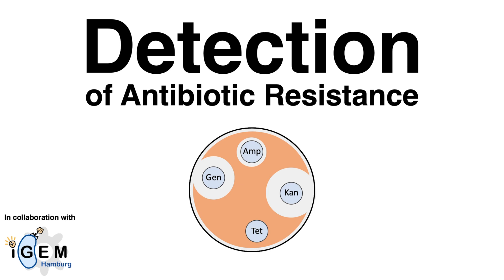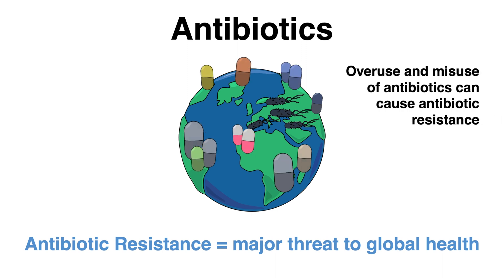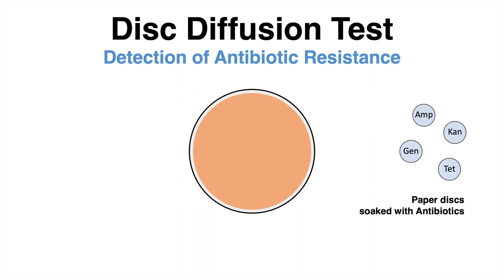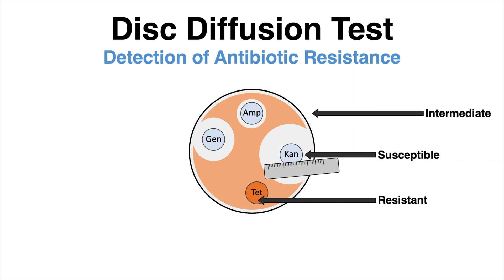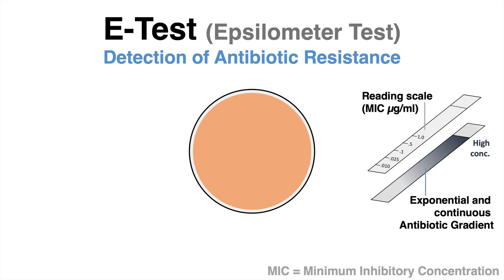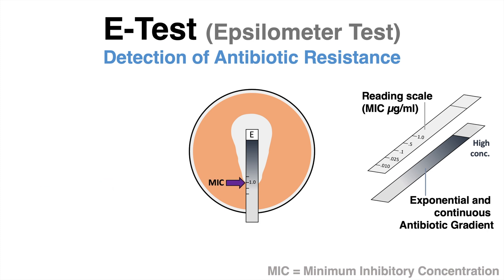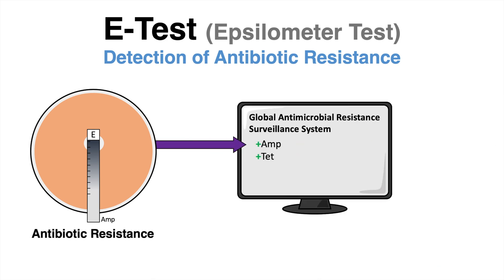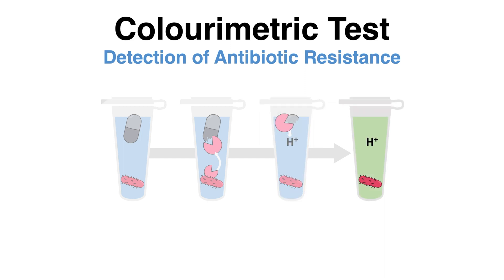Detection Methods for Antibiotic Resistance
A more responsible use of antibiotics is an important approach required to prevent multi-resistant pathogens. For that one needs to identify the pathogen and also detect the respective antibiotic resistance. If we know about the vulnerability of the specific bacterium, a more targeted treatment is possible. In this video our guest speaker Esther (from iGEM Hamburg) presents three different methods to detect antimicrobial resistance.

1. Disc Diffusion method
2. E-Test
3. Colorimetric tests

References:

Interview with Prof. Dr. Axel Hamprecht (stellvertretender Vorsitzender des Nationalen Antibiotika-Sensititvitätstest-Komitees (NAK))

Khan, Z.A., Siddiqui, M.F., Park, S., 2019. Current and Emerging Methods of Antibiotic Susceptibility Testing. Diagnostics (Basel) 9, 49.

Yalew, S.T., 2020. Review on Antibiotic Resistance: Resistance Mechanisms, Methods of Detection and Its Controlling Strategies. BJSTR 24.

Kowalska-Krochmal, B., Dudek-Wicher, R., 2021. The Minimum Inhibitory Concentration of Antibiotics: Methods, Interpretation, Clinical Relevance. Pathogens 10, 165.

F.C. Tenover,Antimicrobial Susceptibility Testing☆,Editor(s): Thomas M. Schmidt,
Encyclopedia of Microbiology (Fourth Edition),Academic Press,2019,Pages 166-175,

Thanks for the great support and research: Esther Lange

Time Codes:
0:00 Introduction
0:29 Antibiotic Resistance
1:19 Why to prescribe the correct antibiotic
1:55 Disc Diffusion method
2:57 E-Test
4:32 Colorimetric tests